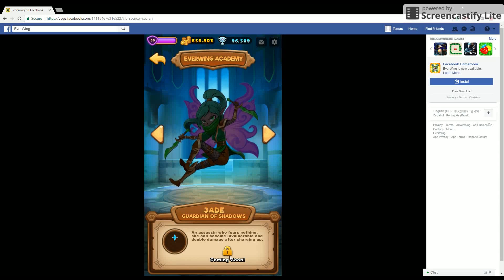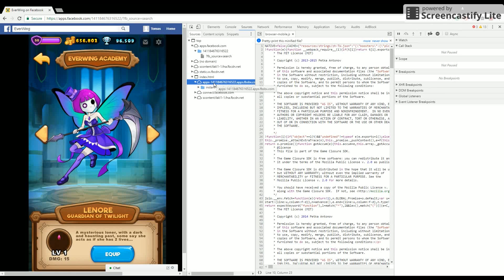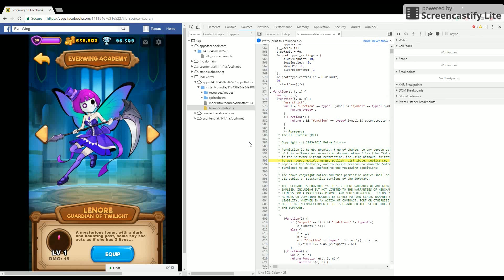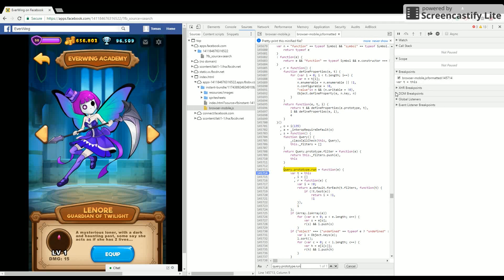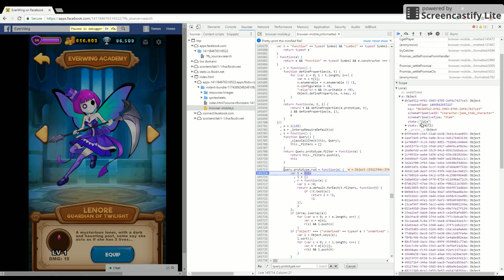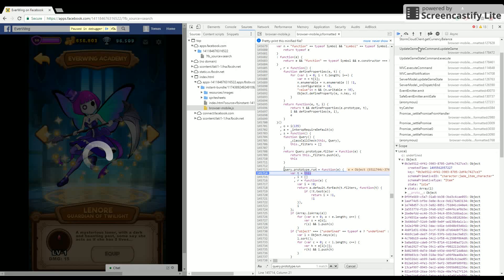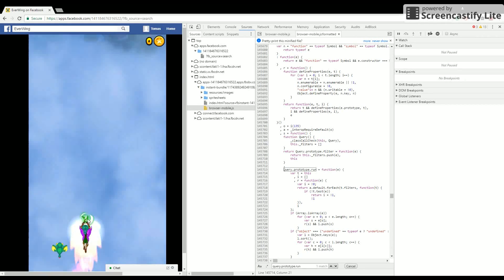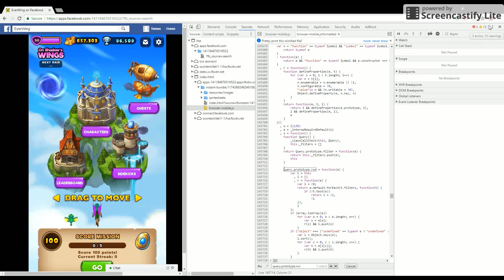[WORKING AS 18/06/2017] UNLOCKING JADE (GOOGLE CHROME)(EVERWING) *EASY AND FAST*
UNLOCKING THE COMMING SOON CHARACTER JADE
1- open Google chrome
3- Right Click Inspect Element
4-Open the files i open
5- Click {} AKA Pretty print
6-CTRL + F then search query.prototype.run
7-click the number
8-change character
9-Follow the sets on where to change from locked to idle
10- ENJOY
11- SUB AND LIKE
UNLOCK ANY CHARACTER BY LOOKING FOR THE OTHER LINES:
Jade's key:
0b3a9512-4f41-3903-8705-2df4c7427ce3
OR
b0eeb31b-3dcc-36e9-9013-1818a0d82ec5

Fiona's key:
012a6243-4fe1-3b3f-9ef2-305b0f609f81

Arcana's key:
fe8eac2c-3cc0-3dec-b01d-9e73c4e1573a

Sophia's key:
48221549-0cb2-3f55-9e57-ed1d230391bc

Lenore's key:
dee4fd48-b6c0-3816-a214-4e6ff3176277

Lily's key (else named as coin):
36273f37-0f38-3c24-a082-31e6542f612c

Alice's key (else named as standard):
021e4910-26aa-36f6-9b2e-40e7fa27f124

Aurora (else named as magnet):
07ab2927-47da-39c1-a93e-f002211b36b9